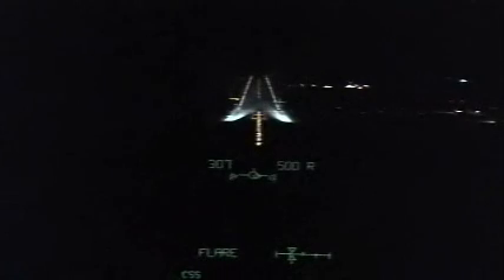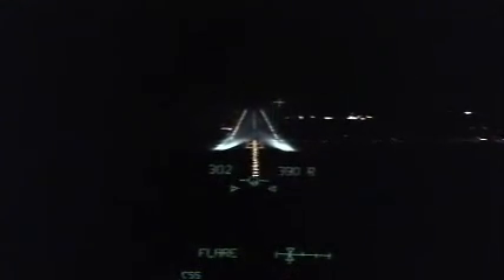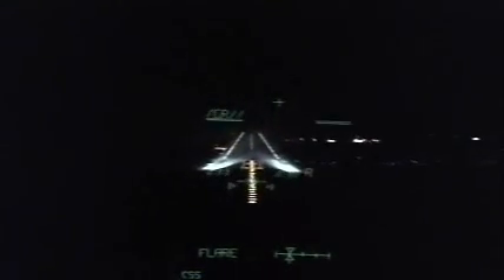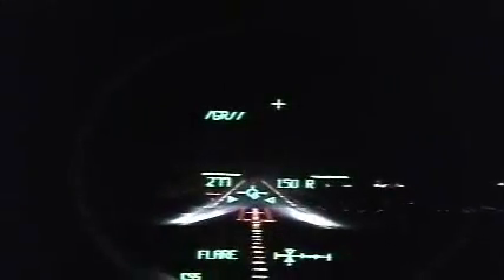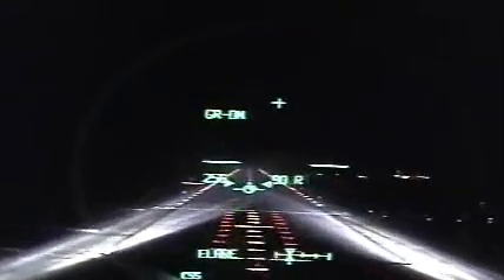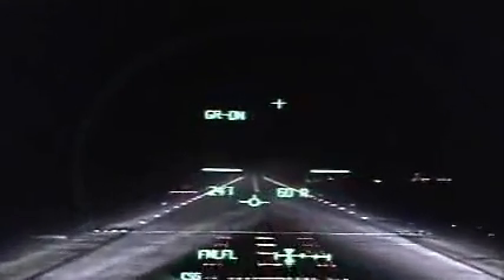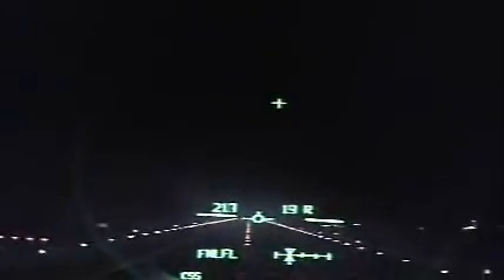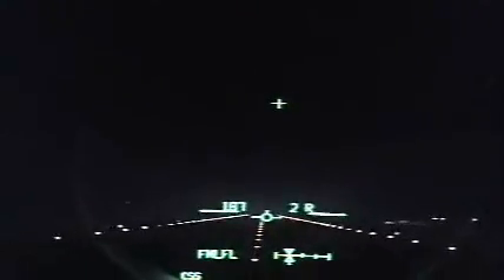Space shuttle Re entry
Cockpit and internal View of the shuttle when it enters the atmosphere